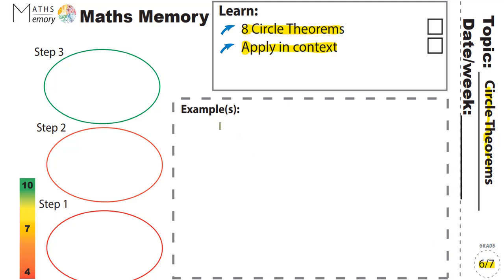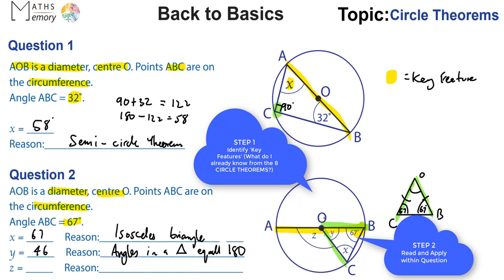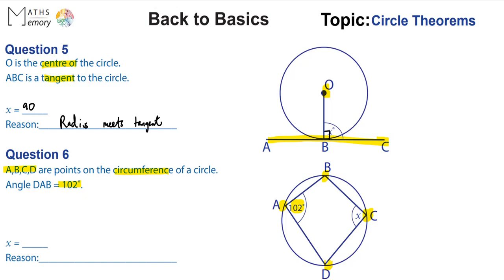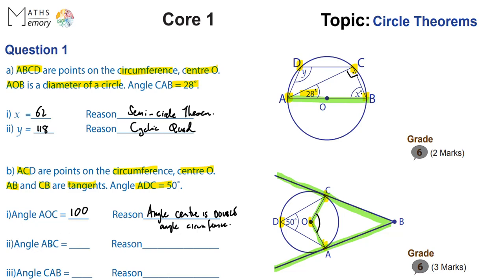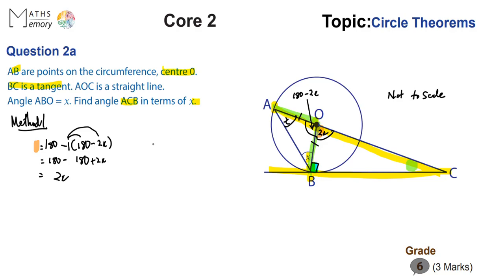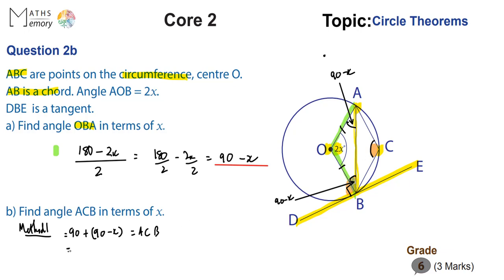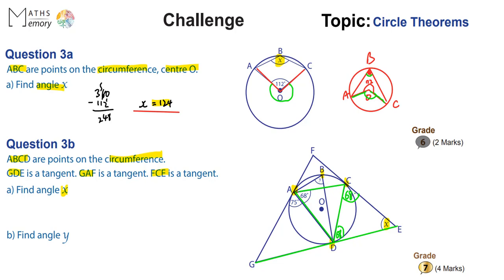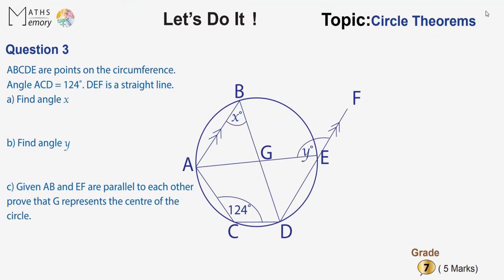Maths Memory - 'Circle Theorems' - GCSE Maths Revision Video (Silver)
This GCSE Maths Revision Video ( Silver Topic ) on 'Circle Theorems' shows you what you need to revise for this topic.